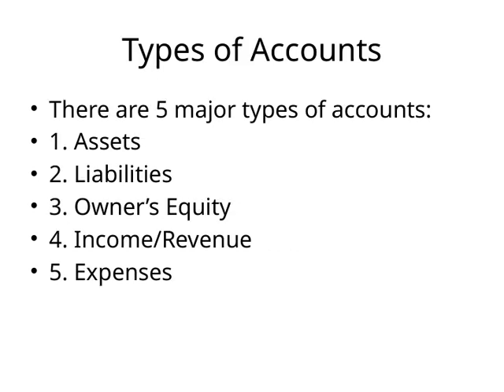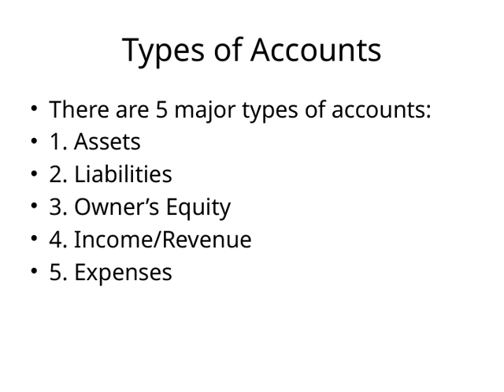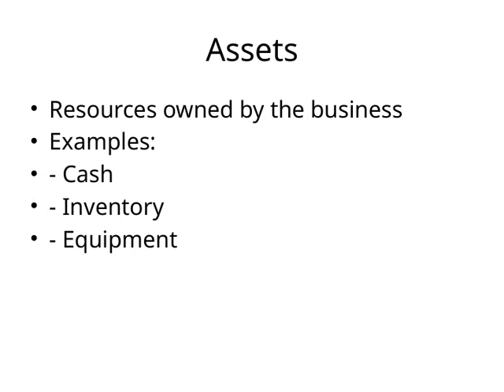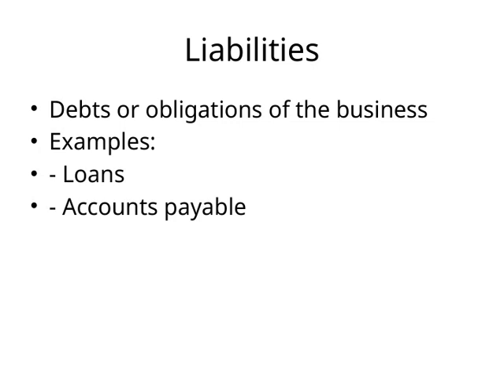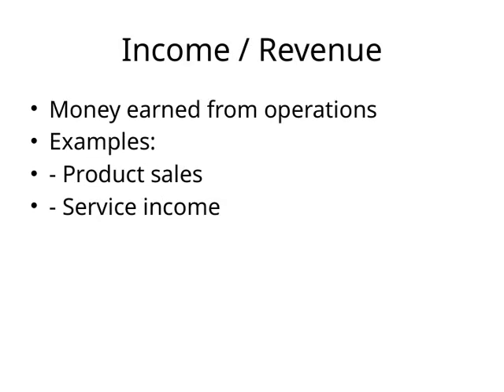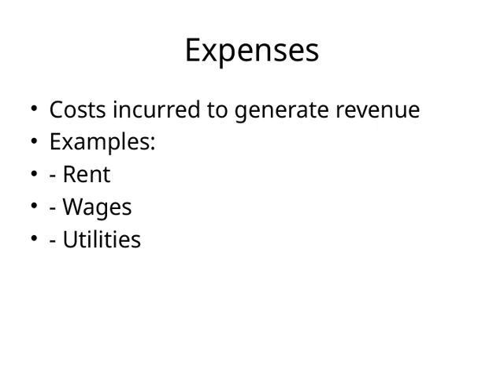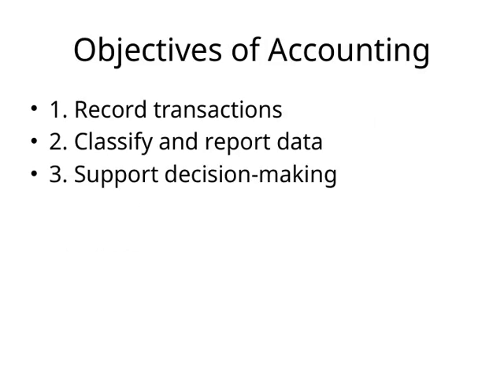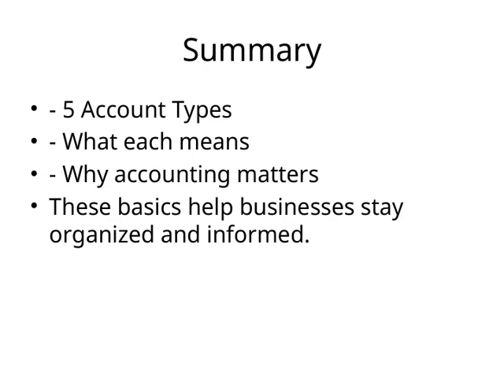Accounting basics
Attention commerce and business students. This video explains the basics of accounting. I hope this will help you understand the fundamentals of accounting. Watch and learn about accounting basics.